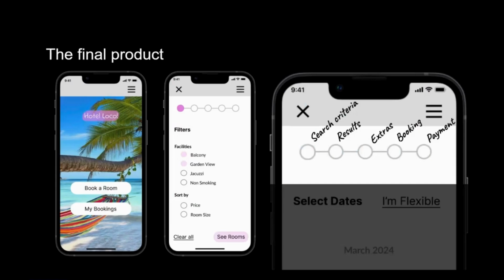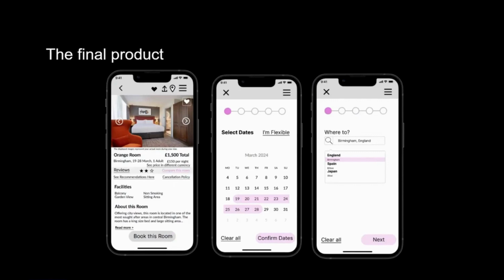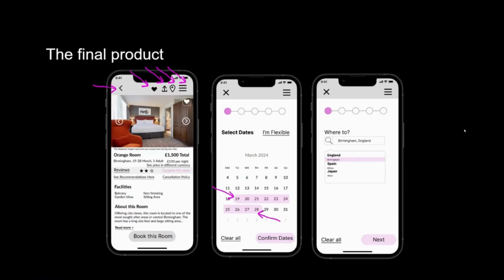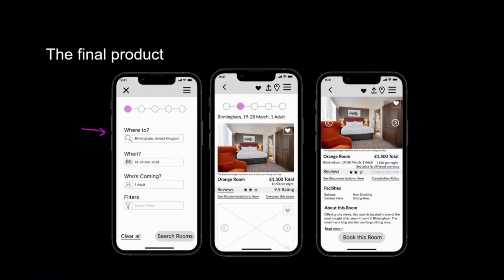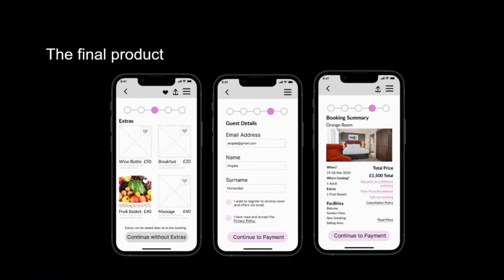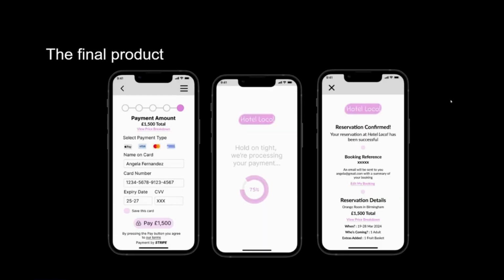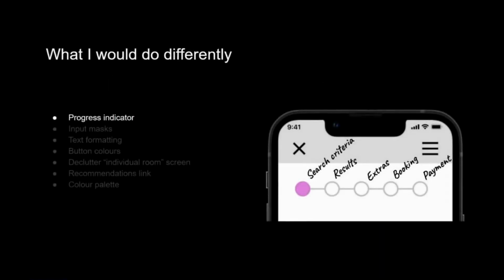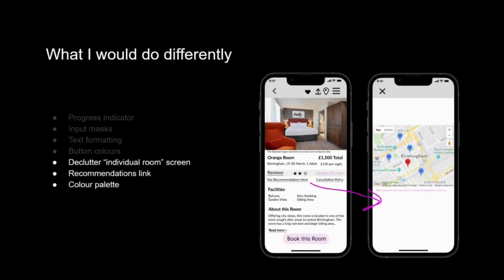From Frustration to Seamless Booking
As a project for my UX design diploma, the client was a new hotel aiming to create an app focused on a simple and accessible online booking experience, with a strong emphasis on understanding their target users. The clients wanted to improve how users search for and book hotel rooms online.

My role in this project included:

- Research & Analysis: Where I worked with software developers and graphic and brand designers to compile our ideas for the affinity diagram.
- I  Created journey maps to outline the user experience.
- Designed flow diagrams and interactions to streamline the booking process.
- Built the prototype to test and enhance the user experience.